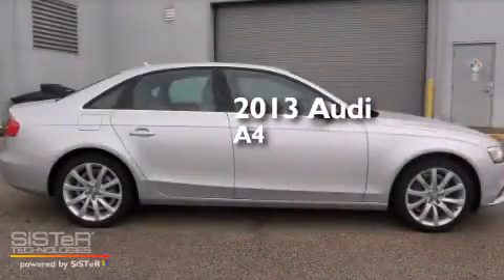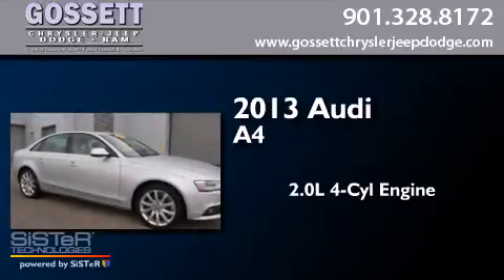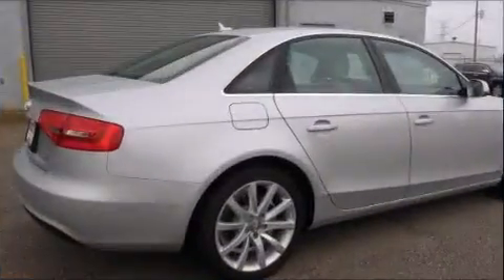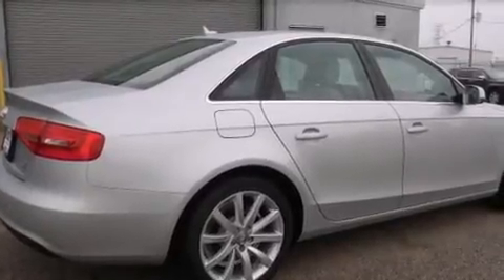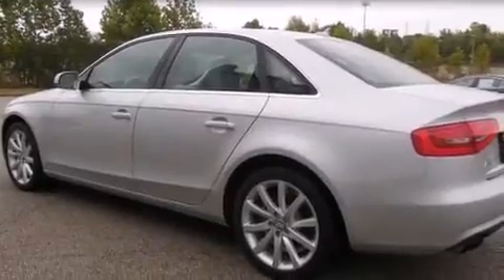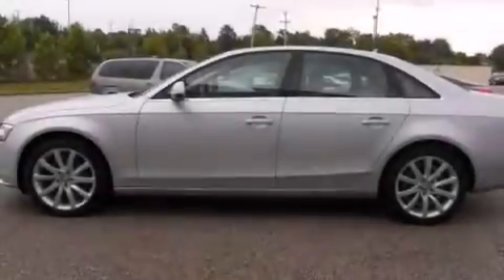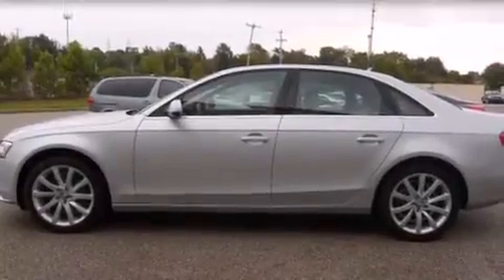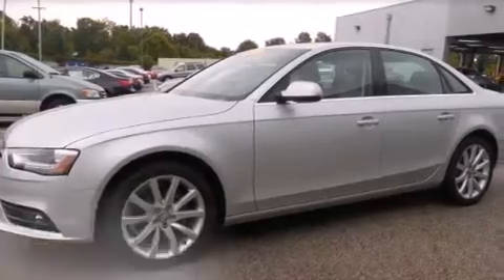2013 Audi A4 Memphis TN 38128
We have been honored to serve the Memphis TN area , we promise that your experience at our dealership will exceed your expectations ! Year : 2013 Make : Audi Model : A4 Engine : 2.0L 4 Cyl. Turbocharged Trans . : Automatic Exterior : Silver Miles : 7,220 Stock : DN038947 Gossett Chrysler Dodge Jeep Ram 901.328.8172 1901 Covington Pike Memphis , TN 38128